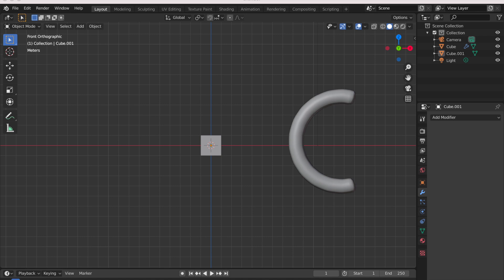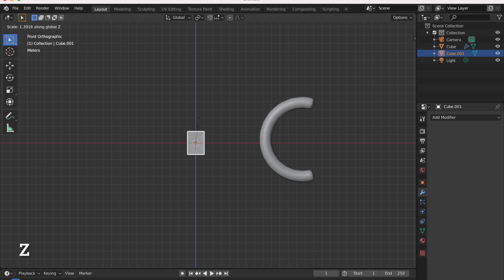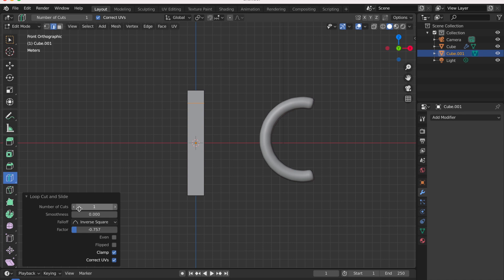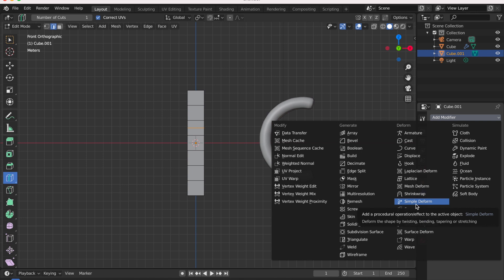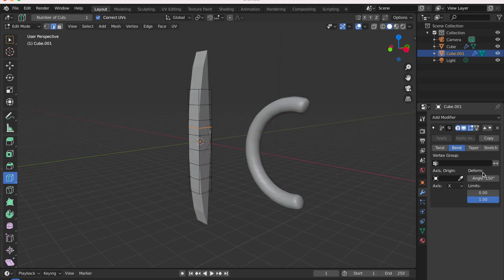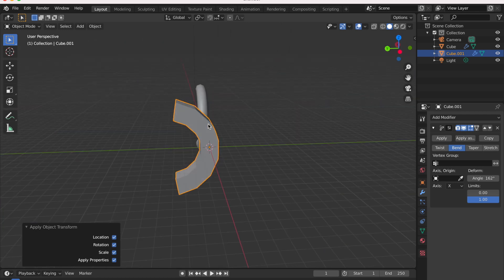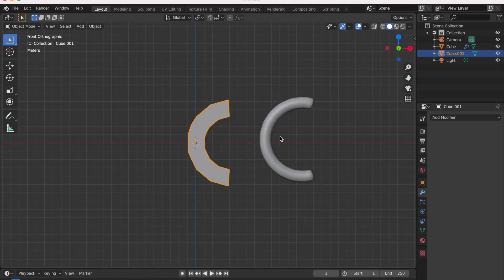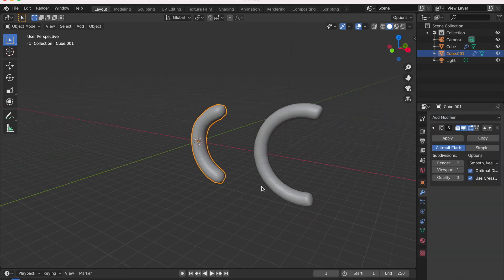How to bend objects in blender. Quick tips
Quick tips on how to bend your object in blender. Hope you guys find my short video helpful. Thank you